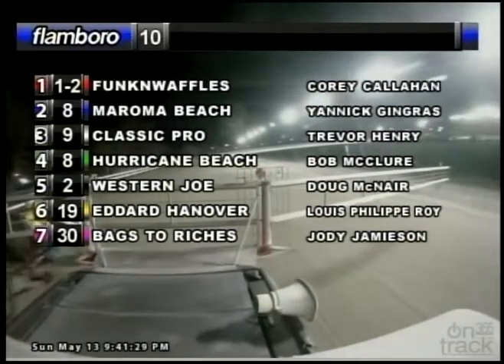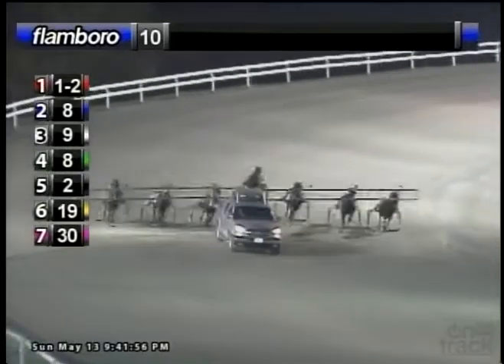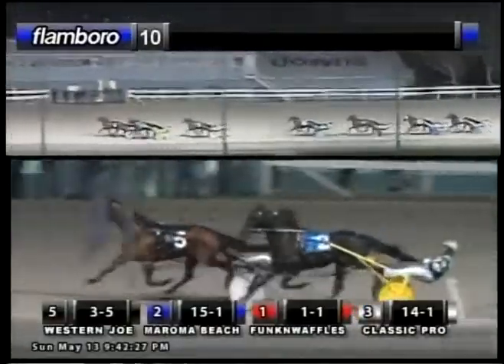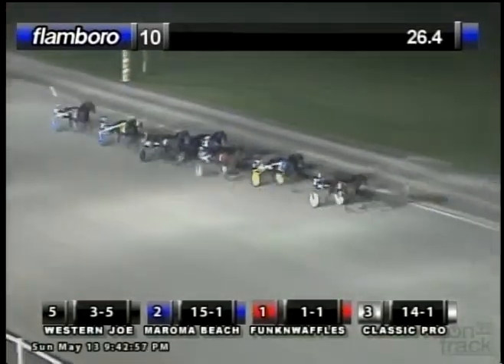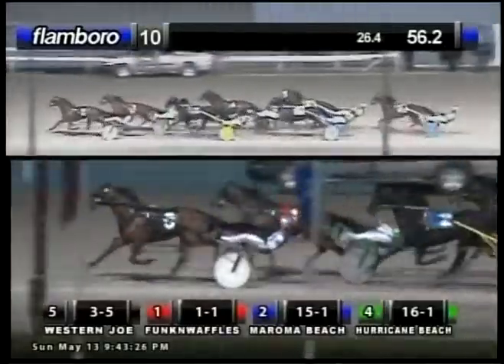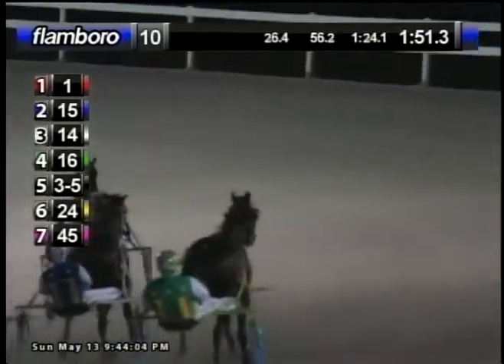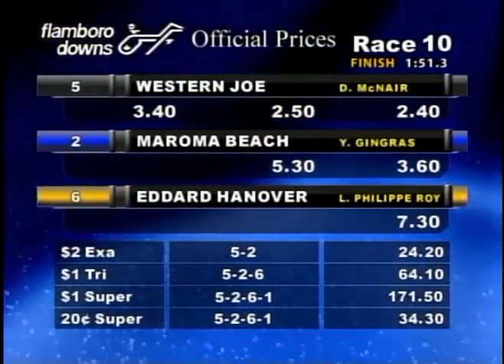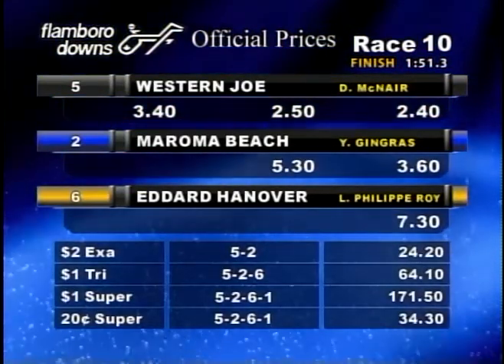Flamboro Downs, May 13, 2018, Race 10, Confederation Cup Elimination 1